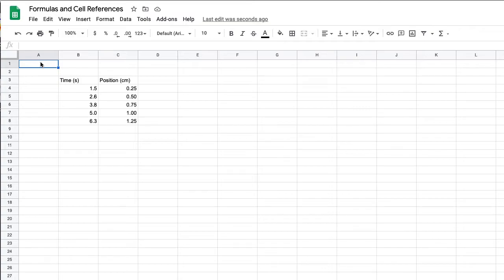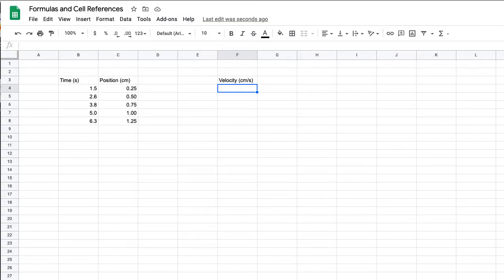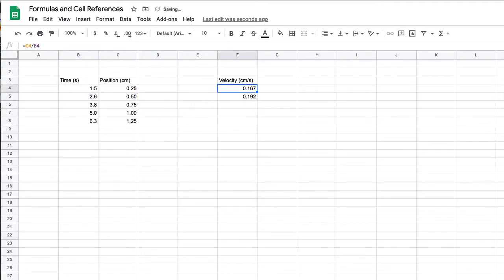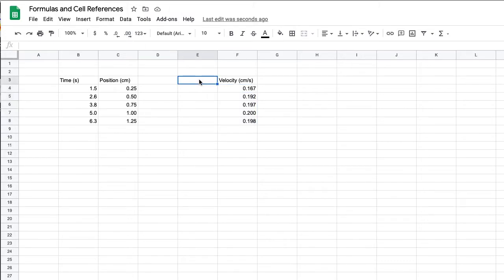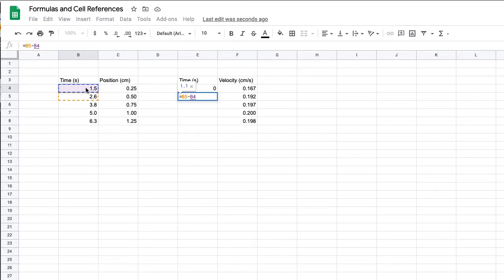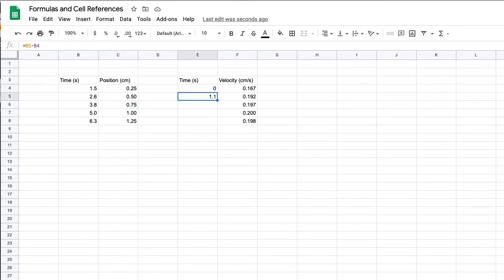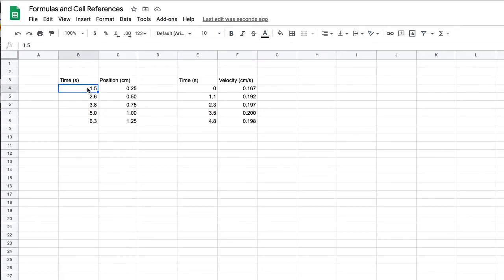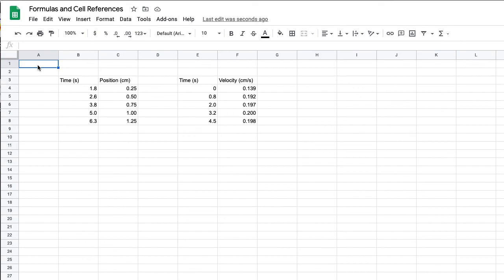Using Formulas in Google Sheets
Learn how to use formulas to have Google Sheets do the calculating for you!